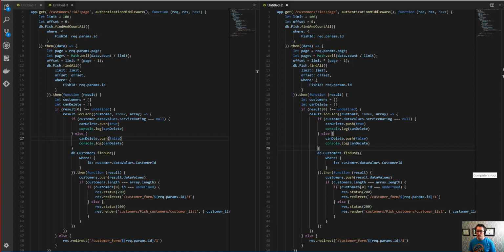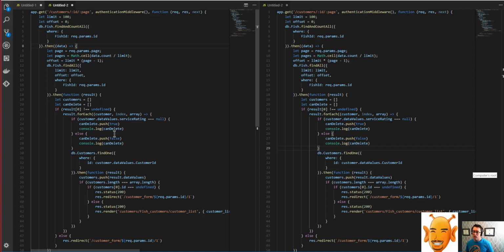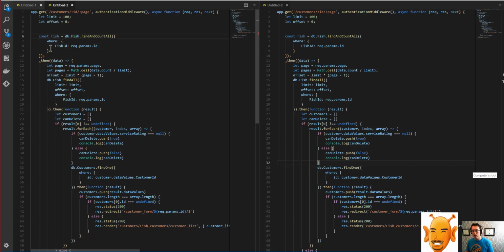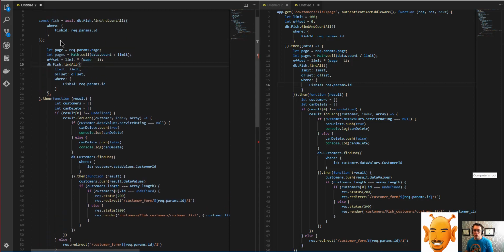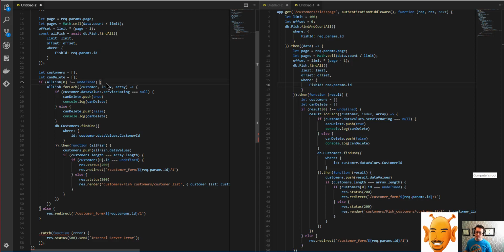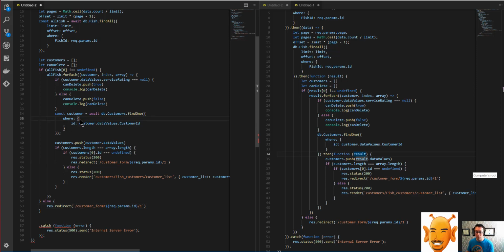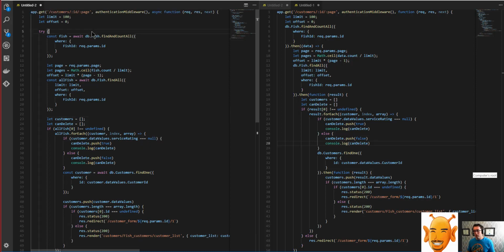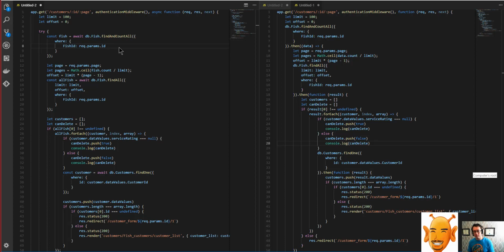ASP.NET Monsters Ep 117: JavaScript Async and Await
The Monsters mash on converting a chunk of confusing looking JavaScript using promises and .then into a more readable version using async and await. They also discuss the most used words on YouTube.